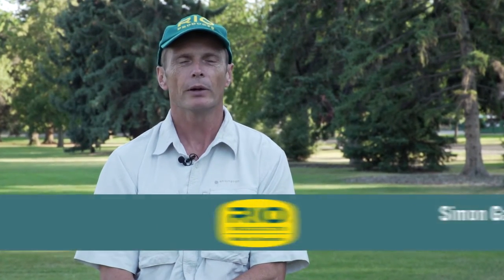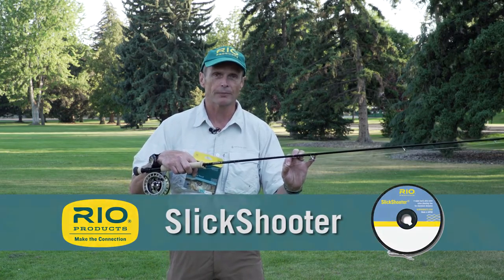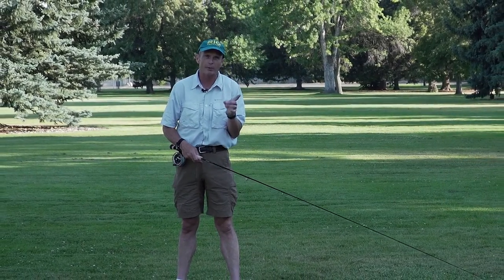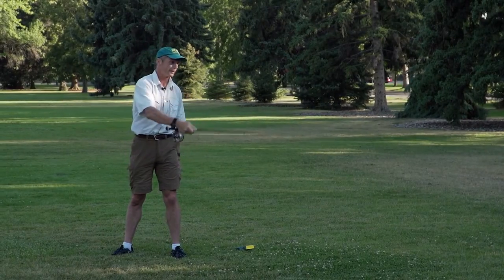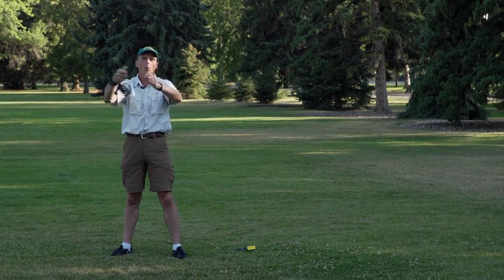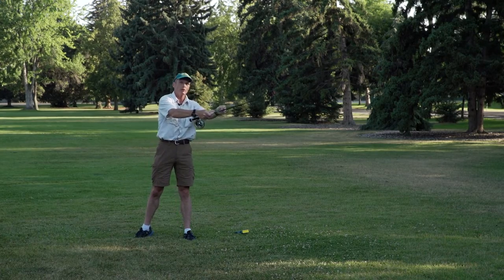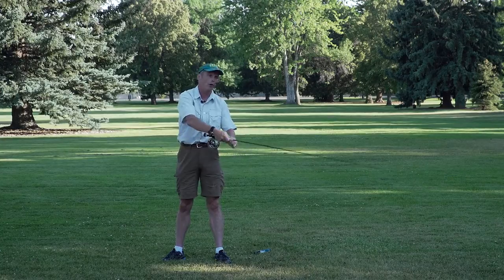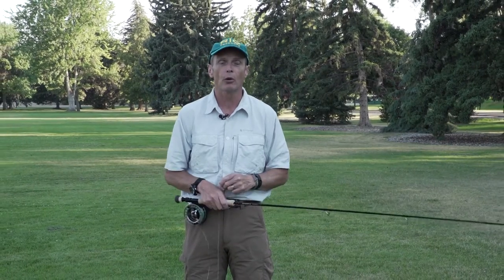How to do the Double Haul Fly Fishing Cast from RIO Products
This video describes how to to do the double haul cast for fly fishing. This is an extremely effective casting technique to generate more speed and greater distance from your cast.